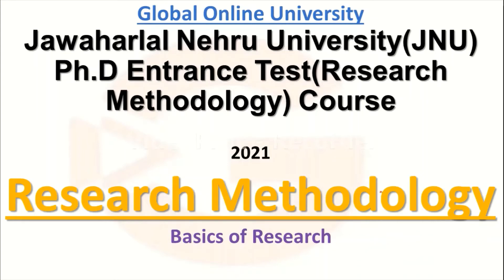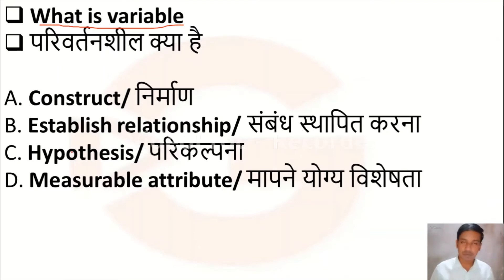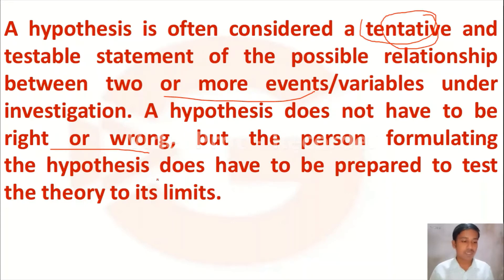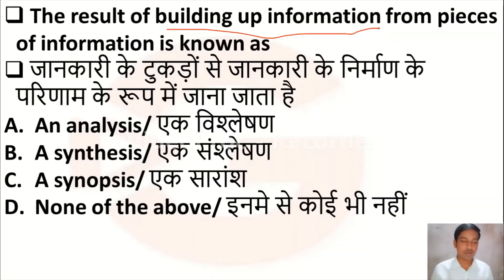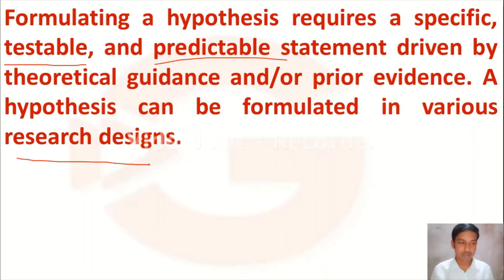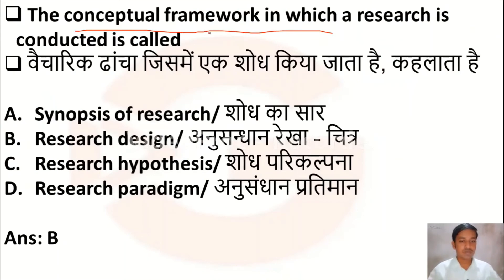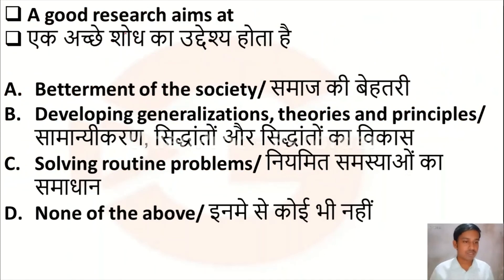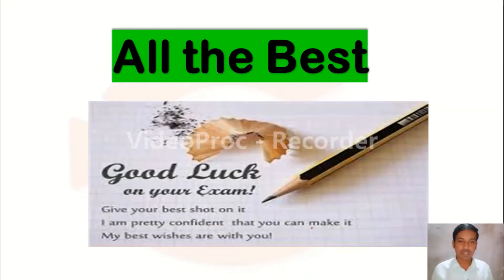Jawaharlal Nehru University Ph.D Entrance Test 2021-22 | Research Methodology Complete Course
Hello Students, welcome to Global Online University.
In this video we have discussed about Jawaharlal Nehru University Ph.D Entrance Exam. You can download the pdf of this lecture
The candidates who have applied, I hope you are preparing well. You all know that Research Methodology plays an important role in determining the success. In order to boost your preparation level Global Online University has come up with full syllabus crash course on Research Methodology. In this course you will get
Full Syllabus Video Lecture
Full Syllabus Notes
Full Syllabus Test Series On Research Methodology
Complete Guidance on PhD Admission
I assure you that, If you follow this course you will be having good competency on Research Methodology and you can get success in Ph.D Entrance Test.
हेलो स्टूडेंट्स, ग्लोबल ऑनलाइन यूनिवर्सिटी में आपका स्वागत है।
इस वीडियो में हमने जवाहरलाल नेहरू विश्वविद्यालय पीएचडी प्रवेश परीक्षा के बारे में चर्चा की है। आप इस व्याख्यान का पीडीएफ पर डाउनलोड कर सकते हैं
जिन उम्मीदवारों ने आवेदन किया है, मुझे उम्मीद है कि आप अच्छी तैयारी कर रहे होंगे। आप सभी जानते हैं कि रिसर्च मेथडोलॉजी सफलता के निर्धारण में महत्वपूर्ण भूमिका निभाती है। आपकी तैयारी के स्तर को बढ़ावा देने के लिए ग्लोबल ऑनलाइन यूनिवर्सिटी रिसर्च मेथडोलॉजी पर पूर्ण पाठ्यक्रम क्रैश कोर्स लेकर आई है। इस कोर्स में आपको मिलेगा
पूर्ण पाठ्यक्रम वीडियो व्याख्यान
पूर्ण पाठ्यक्रम नोट्स
अनुसंधान पद्धति पर पूर्ण पाठ्यक्रम परीक्षण श्रृंखला
पीएचडी प्रवेश पर पूरा मार्गदर्शन
मैं आपको विश्वास दिलाता हूं कि, यदि आप इस पाठ्यक्रम का पालन करते हैं तो आप अनुसंधान पद्धति पर अच्छी योग्यता प्राप्त करेंगे और आप पीएचडी प्रवेश परीक्षा में सफलता प्राप्त कर सकते हैं।